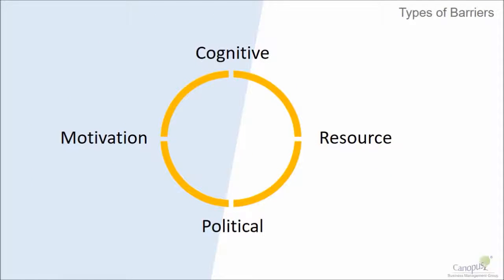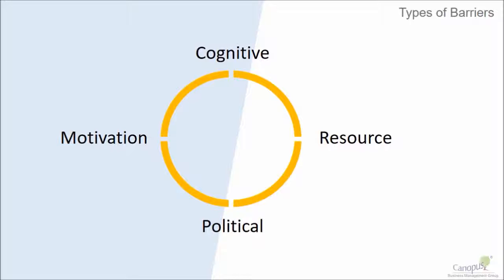Change Management Strategies